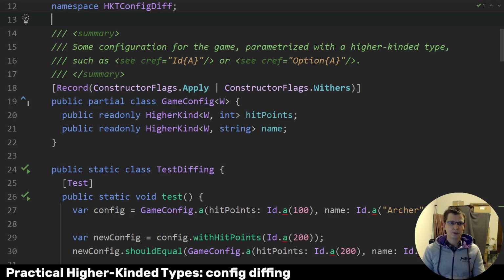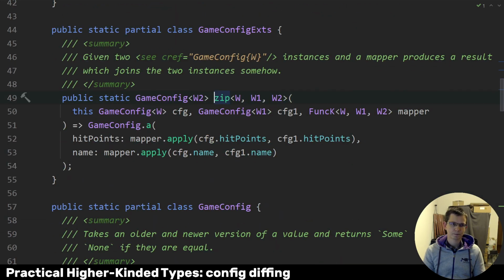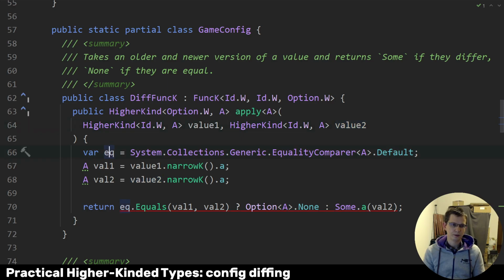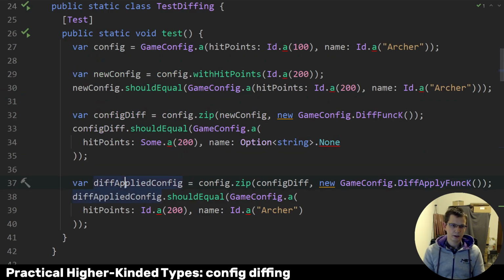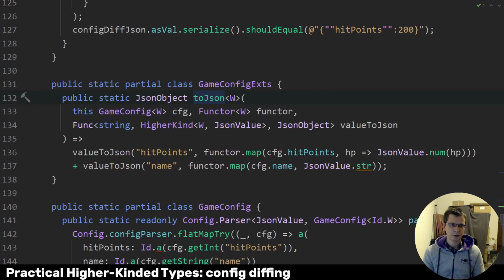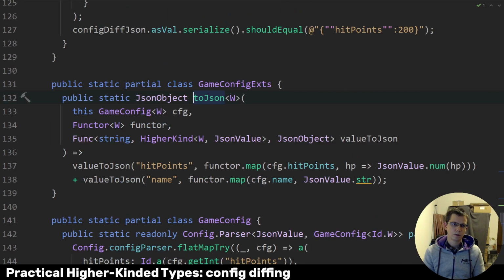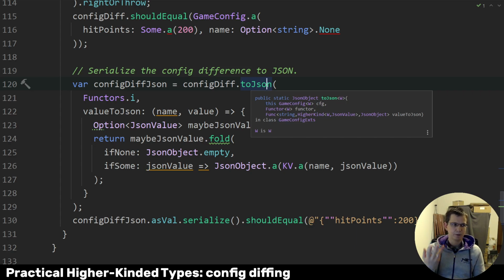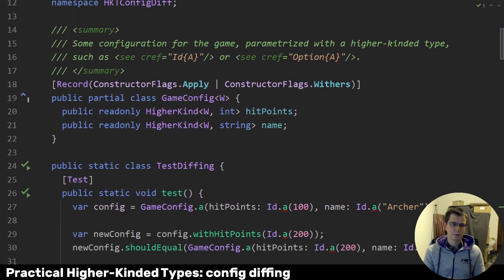Practical C# Higher-Kinded Types: Configuration Diffing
We are going to take a look at a practical application of higher-kinded types by showing how you can easily create a configuration set difference and send that over the network.

00:00 Intro
01:38 Code: GameConfig
02:54 Code: diffing and applying changes
11:54 Serializing and deserializing to / from JSON
20:56 Closing thoughts